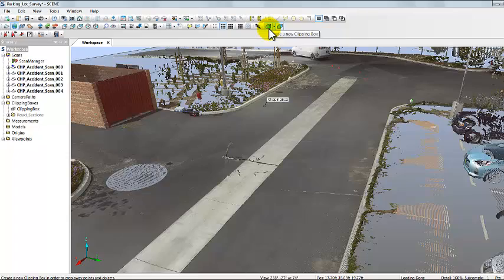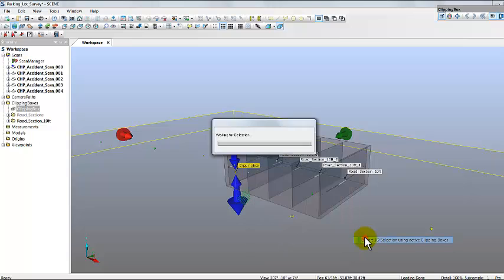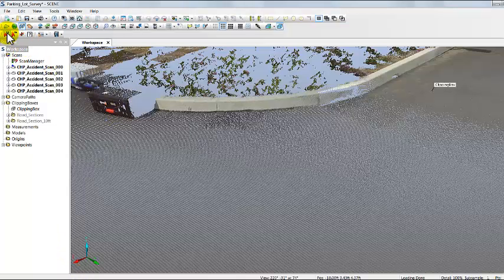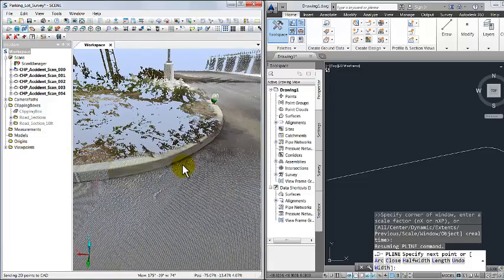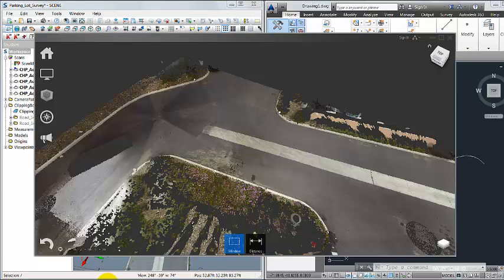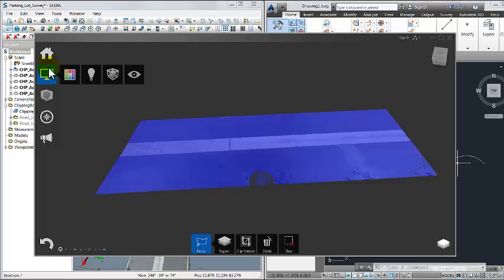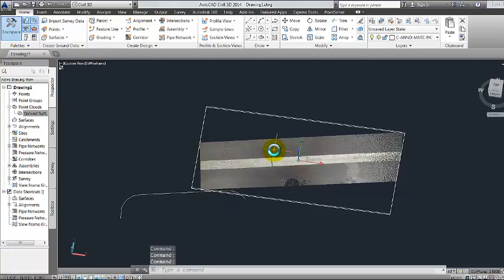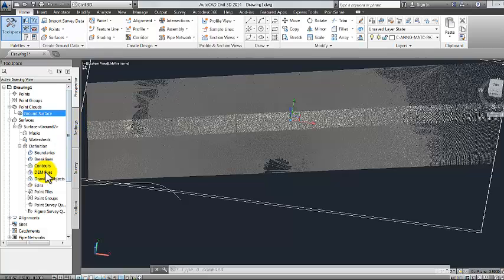FARO Survey Workflow linework surfaces SCENE Civil 3D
Step-by-step workflow for creating survey deliverables from scan data. Civil 3D and FARO SCENE with Kubit Draw-to-CAD plugin allows data from SCENE to be easily translated over to Civil 3D without actually bringing the entire point cloud.